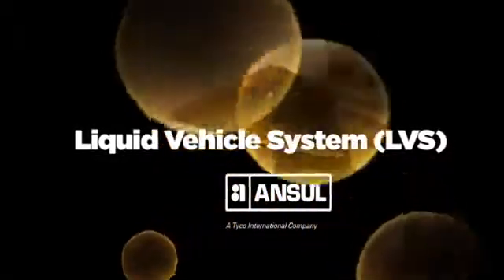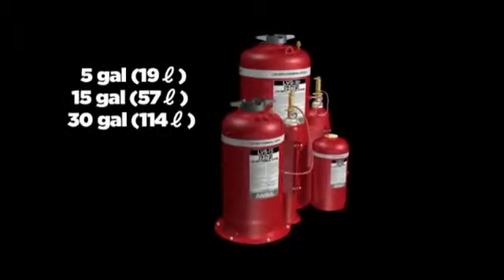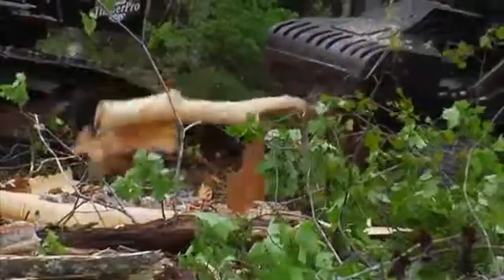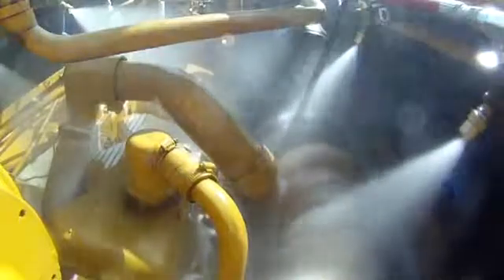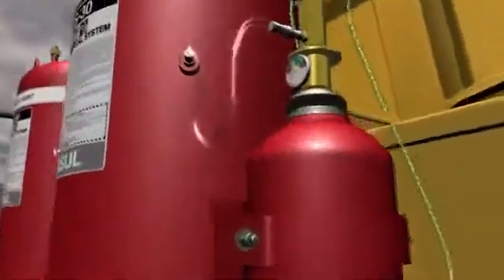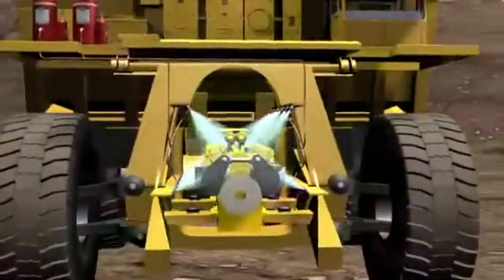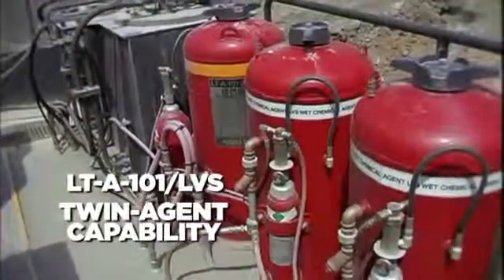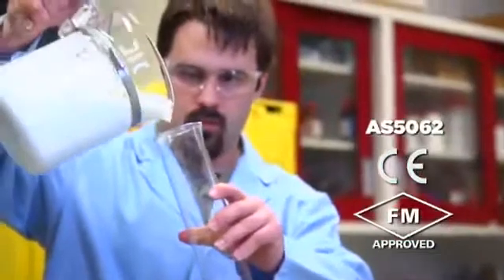Liquid Vehicle Fire Suppression Systems and Mobile Fire Suppression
Vehicle fire suppression systems can detect and suppress fires before they have a chance to do severe damage to your equipment. Mobile fire suppression systems protect the operator from severe or fatal injuries, prevent downtime and save equipment. This video explains dry chemical fire suppression systems offered by Fire Systems, Inc.